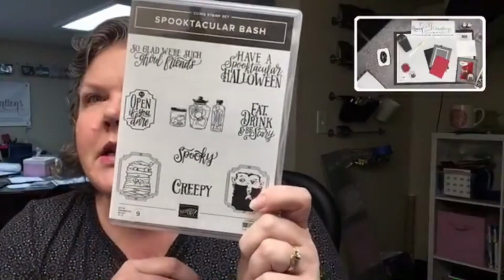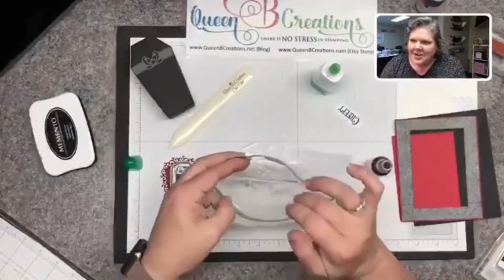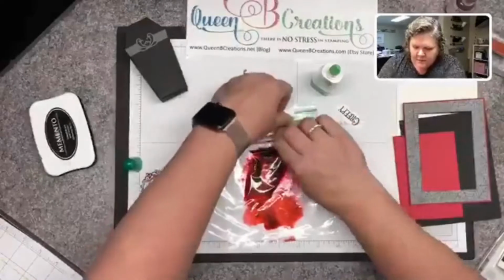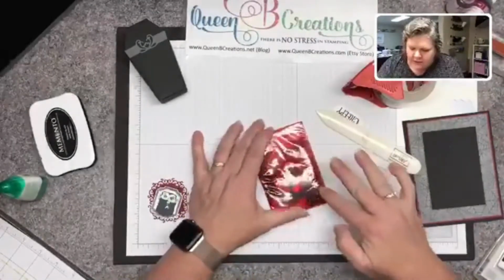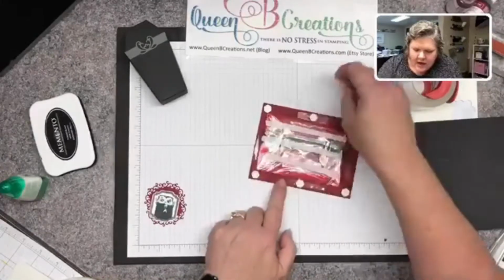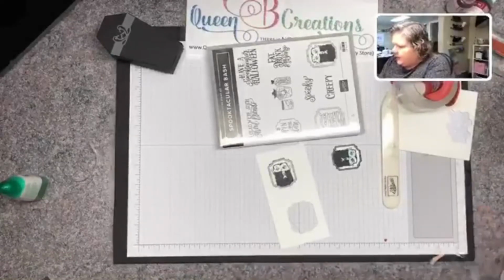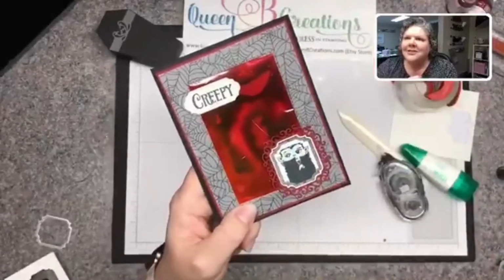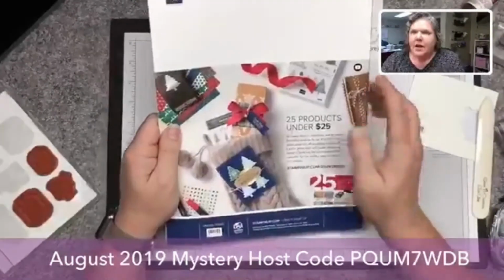Stampin' Up! Monster Bash Fake Blood Vampire Card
Facebook Live video from June 17, 2019. Lisa Ann Bernard of Queen B Creations shows you how to create a creepy vampire halloween card with lifelike blood. This tutorial uses the Stampin' Up! stamp set - Spooktacular Bash and the Ornate Frames Dies.